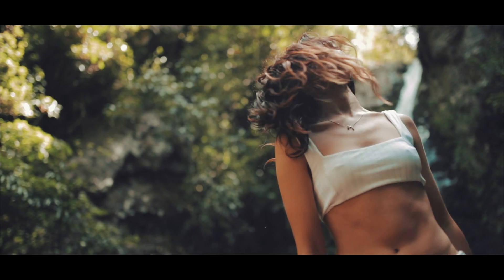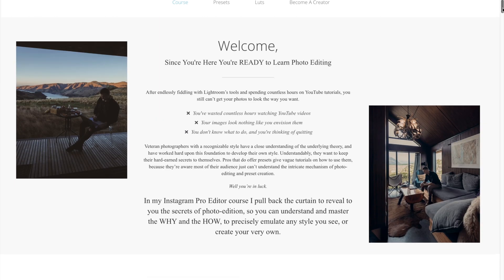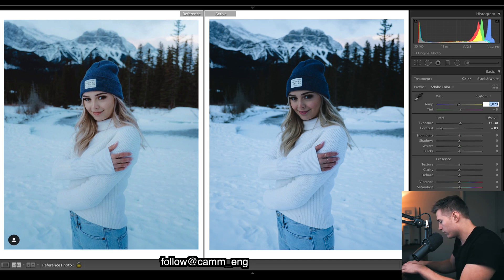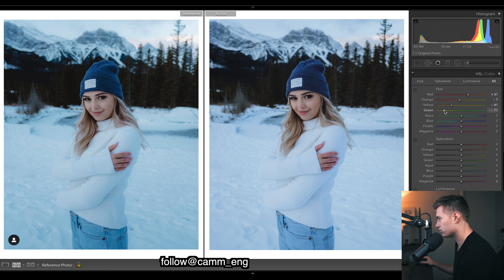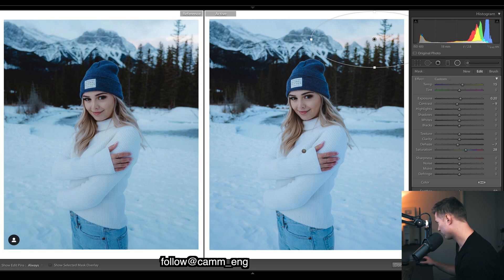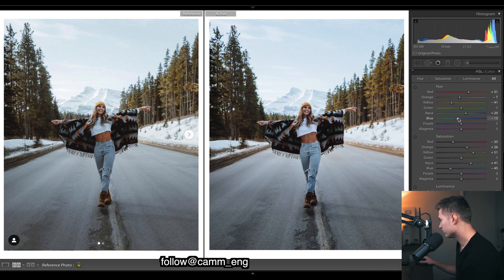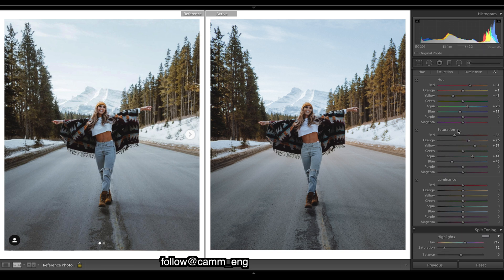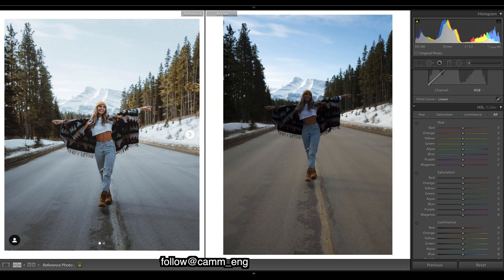How to Edit PORTRAITS like @camm_eng Lightroom Tutorial For Instagram cool faded style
How to Edit PORTRAITS like @camm_eng, Lightroom Editing Tutorial For Instagram. In this free Lightroom tutorial, I show you how to get a faded outback look to your travel photos using Adobe Lightroom.

Luts!

Presets!